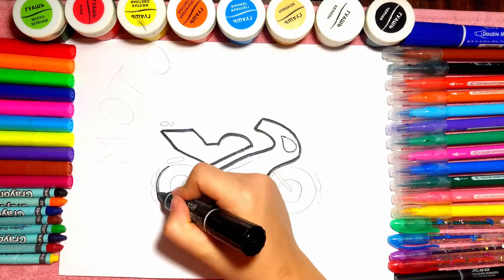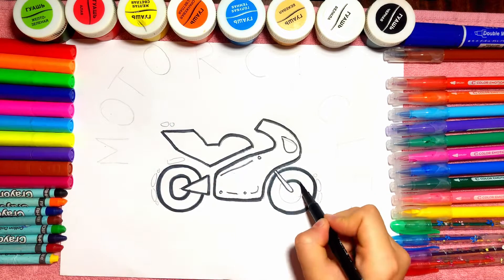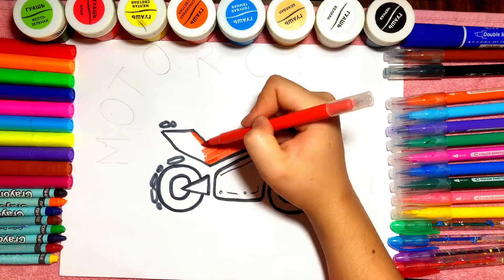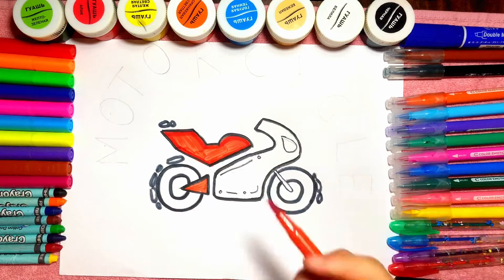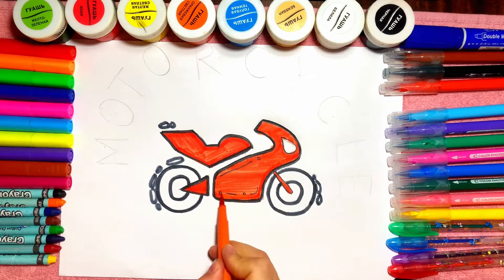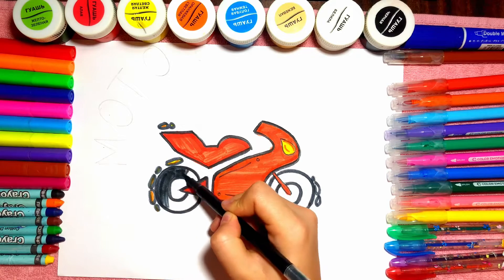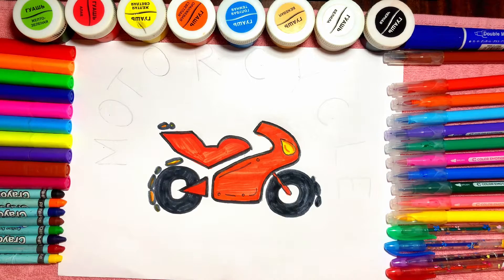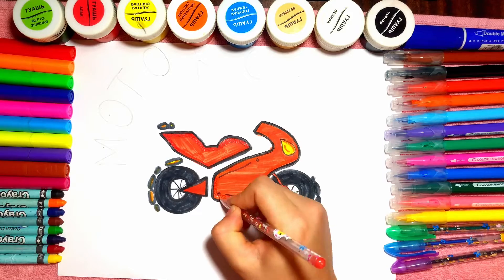HOW TO DRAW MOTORCYCLE FOR KIDS //EASY DRAWING MOTORCYCLE //